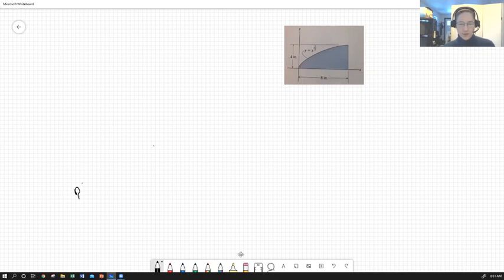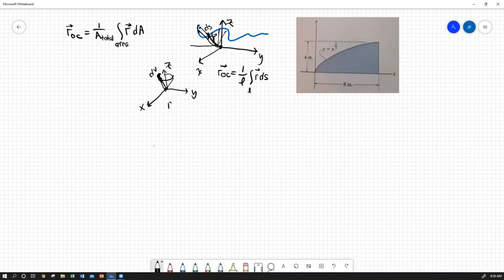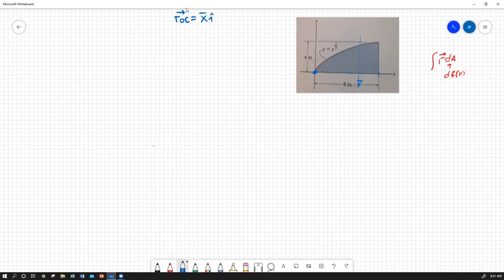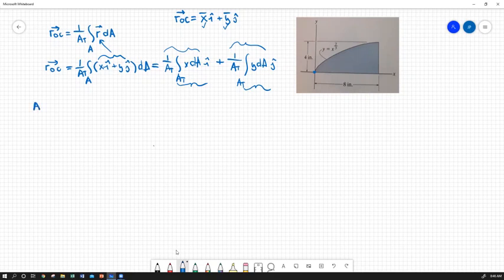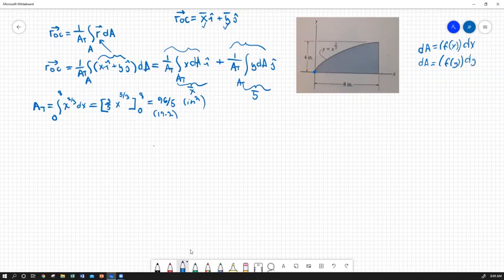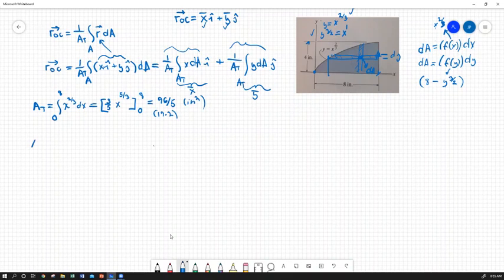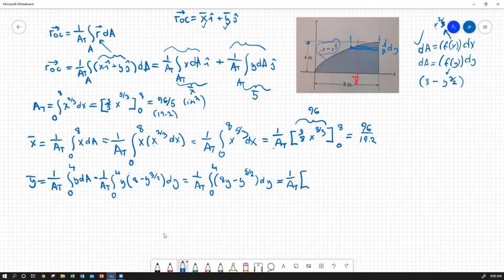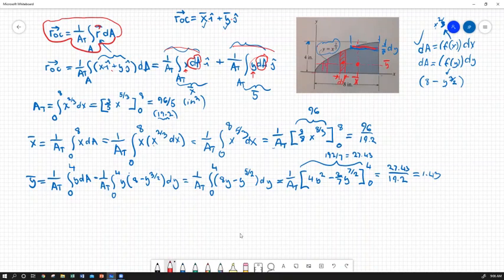2D Centroid Calculation